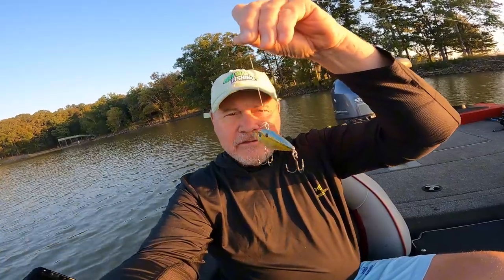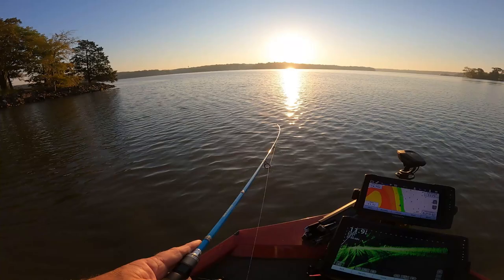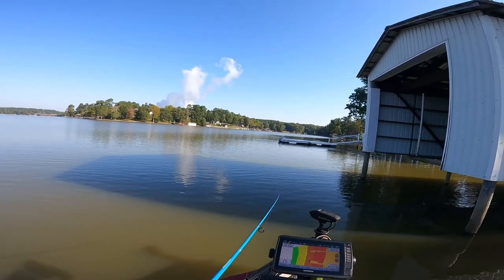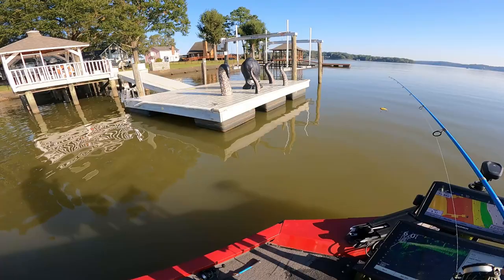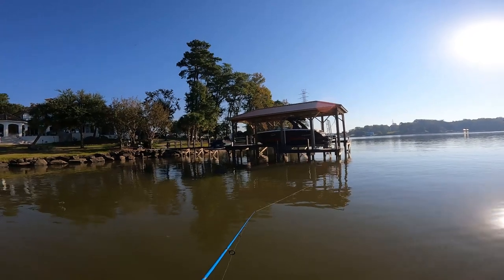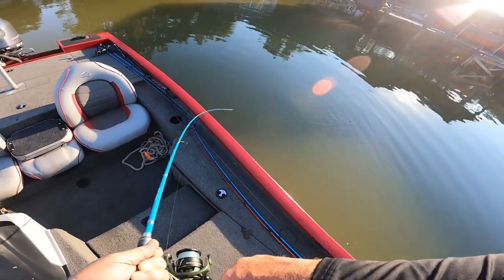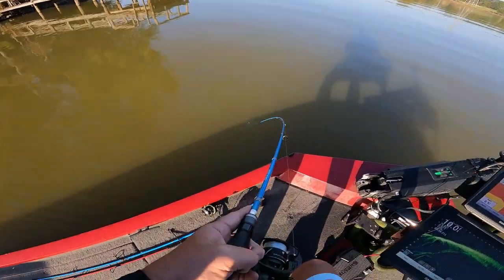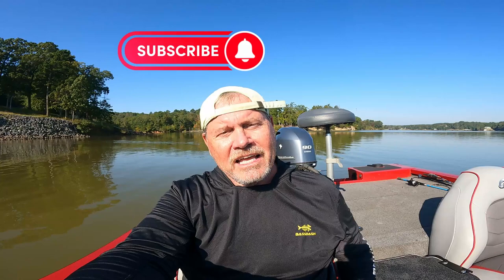Go Lipless For Bass In October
In this informative video, we delve into the effective use of lipless crankbaits for bass fishing during the month of October. With high water levels impacting the rocky areas, we explore strategies to optimize your fishing experience. Additionally, we provide insights on how to adapt your techniques as water levels drop, particularly focusing on working the piers for maximum success. Join us as we share tips and tricks to enhance your bass fishing skills this fall. Strike King Red Eye Shad 3/8 oz. 1/2 oz. Gold Sexy Shad.